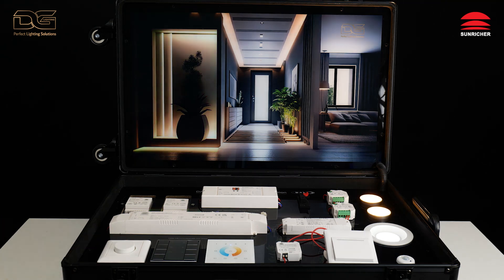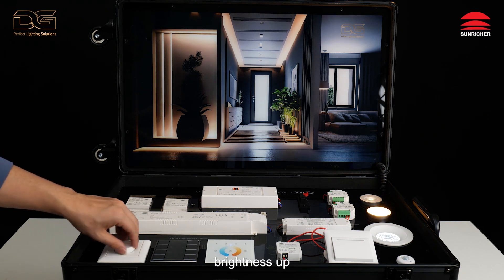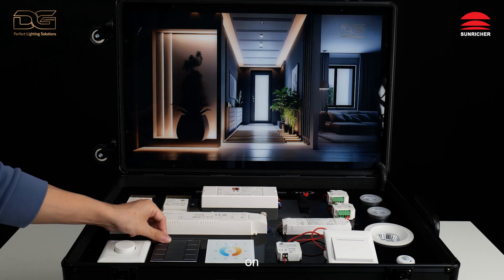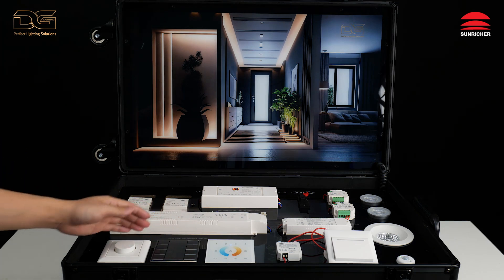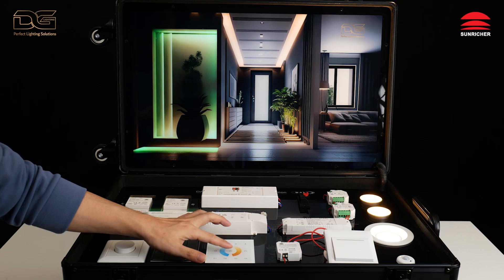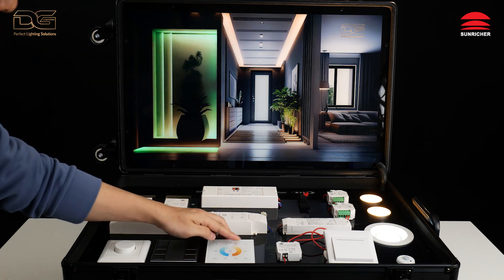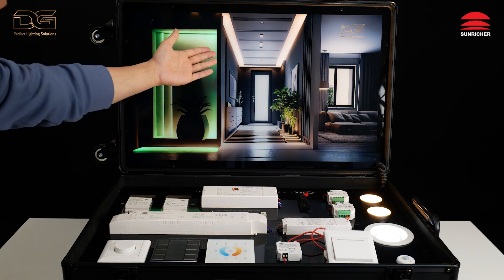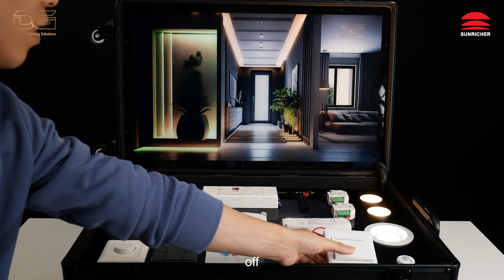DALI-2+IOT LIGHTING CONTROL SOLUTION#smarthome